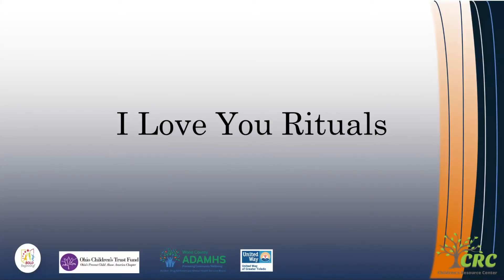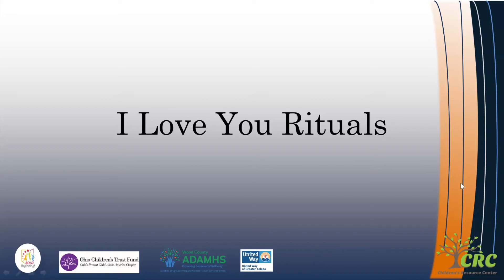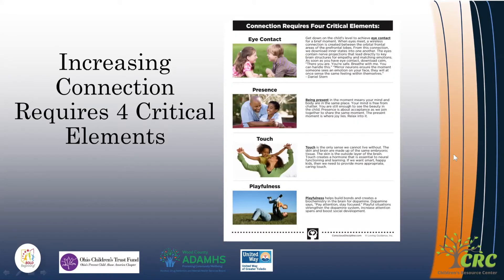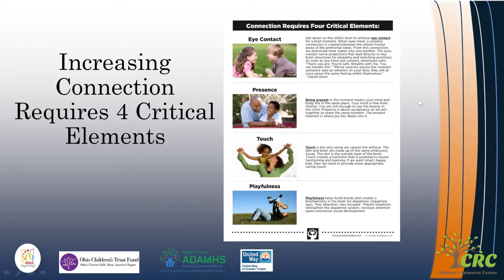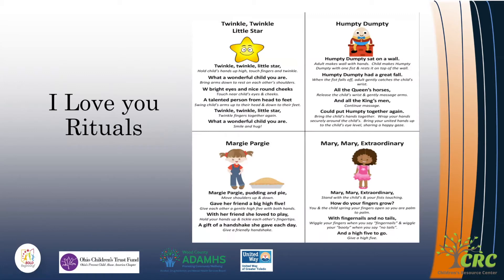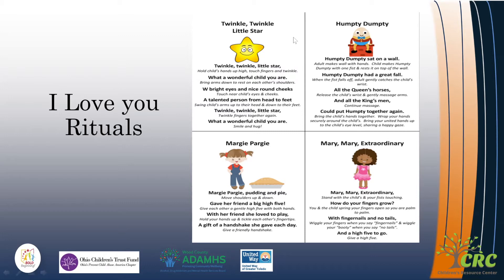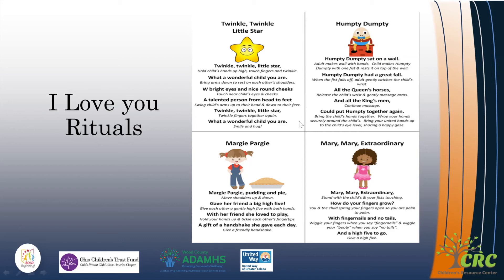How to Use I Love You Rituals